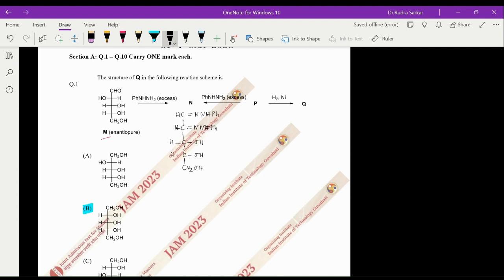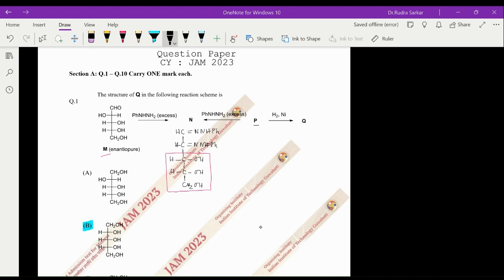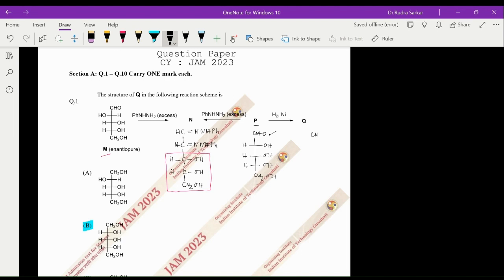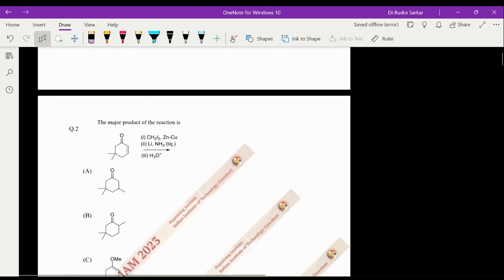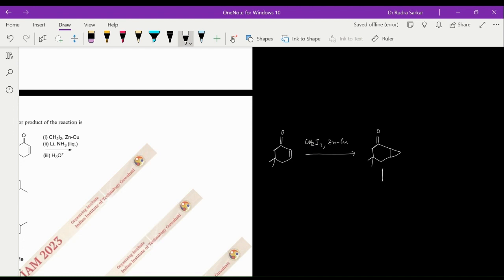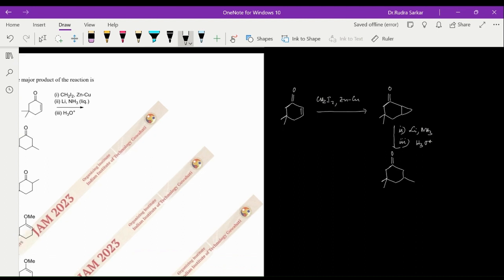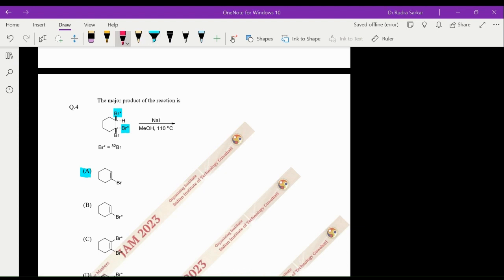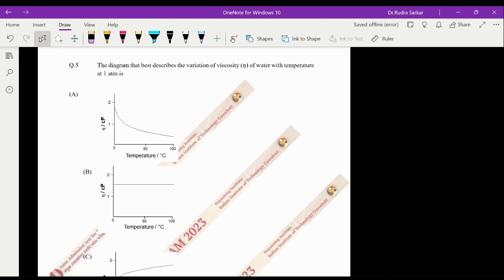IIT JAM 2023 Exam Chemistry 🧪🔬| Tips and Important Topics | Must-Watch Video! Q1 Q2 Q3 Q4 Q5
📢 Hey there, aspiring IIT JAM 2023 Chemistry candidates! 🎯✨ Are you ready to ace one of the toughest entrance exams in the country? 🏆🔥 Look no further because we've got you covered! 📚🔍 In this exclusive YouTube video, we bring you a comprehensive guide to crack the IIT JAM 2023 Exam Chemistry section! 💪🔬

⭐️ In this engaging and informative video, we provide you with expert tips, tricks, and crucial insights to help you excel in the Chemistry section of the IIT JAM 2023 Exam. Whether you're a beginner or have been preparing for a while, this video is a goldmine of knowledge! 💡💼

💼 Our experienced educators, who have a proven track record of guiding students to success, have carefully curated this video to cover all the essential topics and concepts that are frequently tested in the IIT JAM Chemistry section. 📝🧠 They will guide you through the exam pattern, important topics, and share valuable strategies to maximize your performance on the big day! 💯✅

📌 To make your learning experience even more effective, we've included interactive visuals, clear explanations, and solved examples for better understanding and retention. 🖥️🔍 Additionally, we will discuss the weightage of each topic based on previous year's papers, allowing you to prioritize your preparation accordingly. ⚖️💡

🔍 Here are some of the topics we will cover in this video:
✅ Organic Chemistry
✅ Inorganic Chemistry
✅ Physical Chemistry
✅ Atomic Structure
✅ Thermodynamics
✅ Chemical Equilibrium
✅ Chemical Kinetics
✅ Coordination Chemistry
✅ Spectroscopy
✅ Quantum Mechanics

⏰ Time is of the essence, so don't waste a single minute! 🛎️🔔

📣 Together, let's conquer the IIT JAM 2023 Exam and achieve our dreams of pursuing higher education in the field of Chemistry! 🎓💪

🙏 Remember, success favors the prepared mind. Start your IIT JAM 2023 Exam Chemistry preparation now and unlock a world of opportunities! 💼🔓

📌WHATSAPP AT

FOR

 📚   STUDY MATERIALS